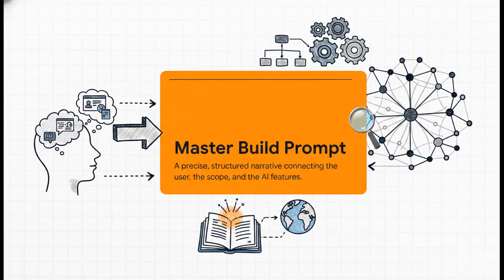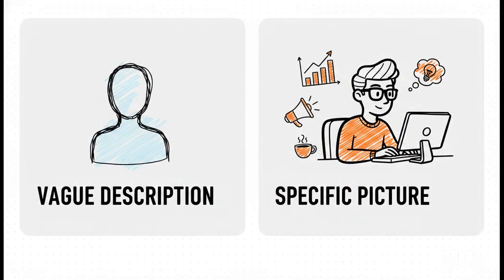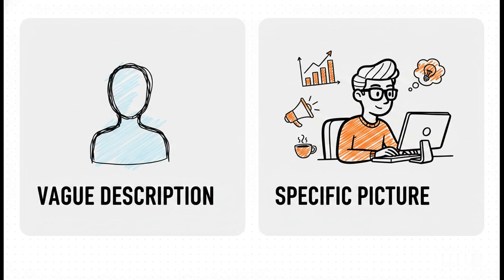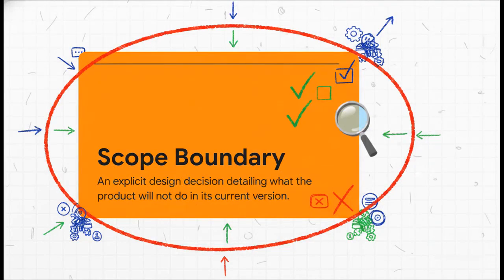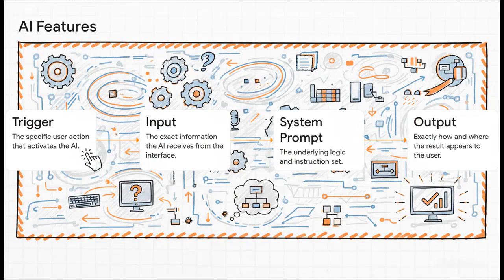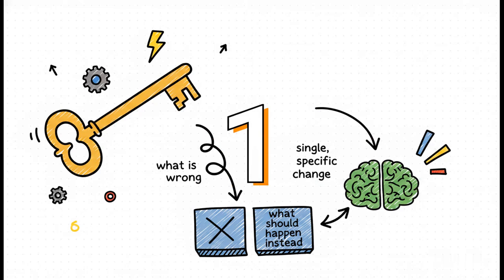AI Foundations - The Vibe Coding Brief — How to Describe What You Want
Fledge Institute (formerly NoCode Institute) is where talent gets digital — making digital reskilling inclusive, accessible, and impactful for non-technical professionals everywhere.

nocode institute e-learning academy university bestnocodecourse ai No Code - What is No-code? Nocode Institute